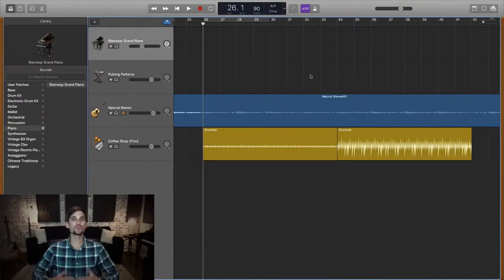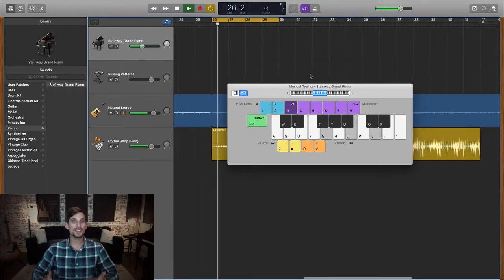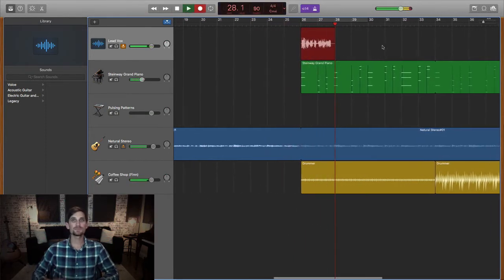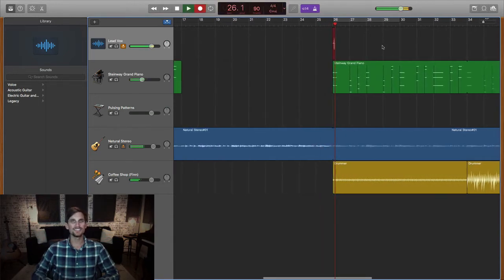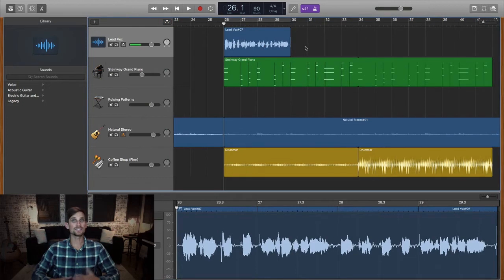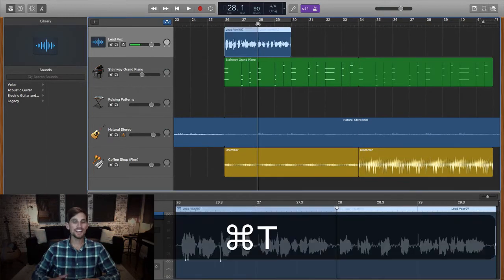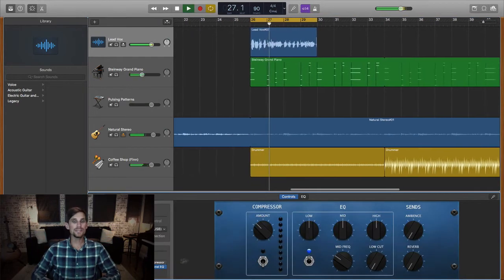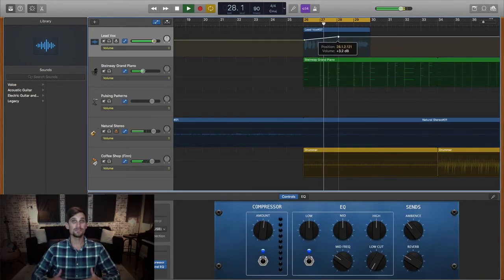Must Know Keyboard Shortcuts For GarageBand